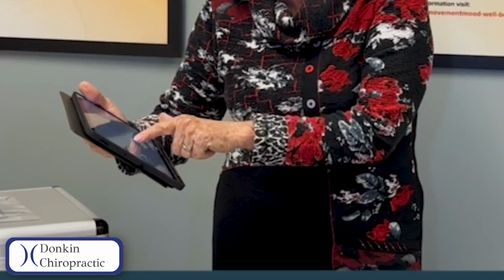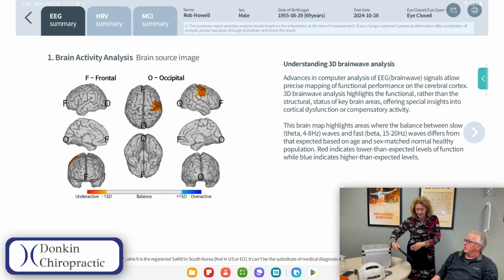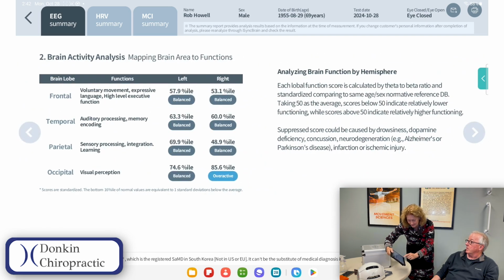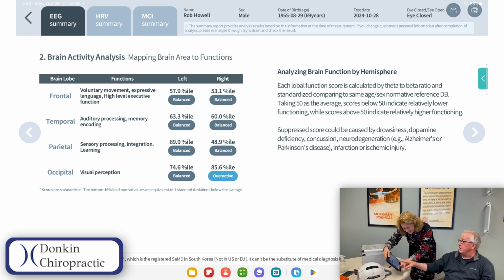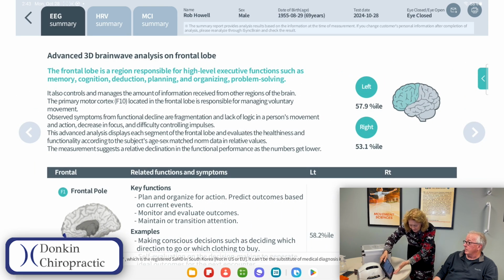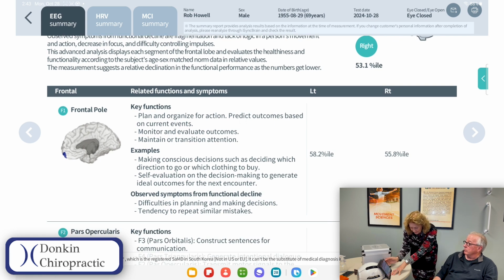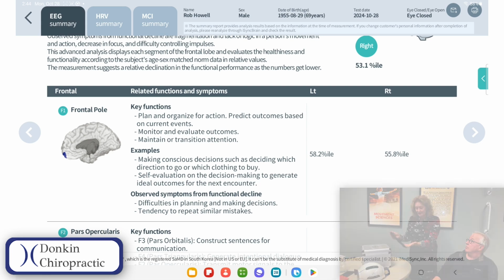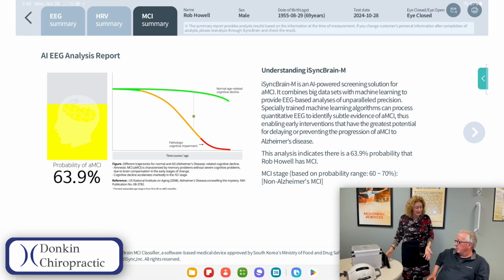iSyncWave Demonstration: Scan Results | Donkin Chiropractic